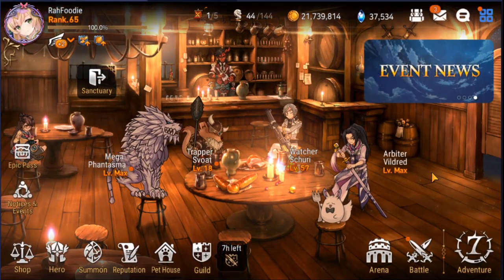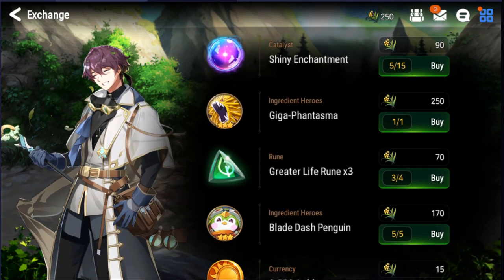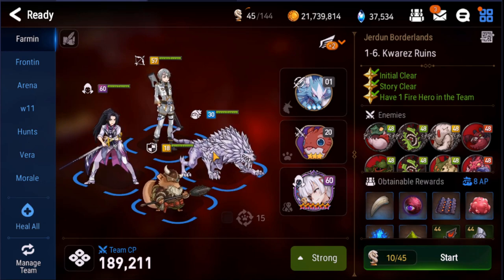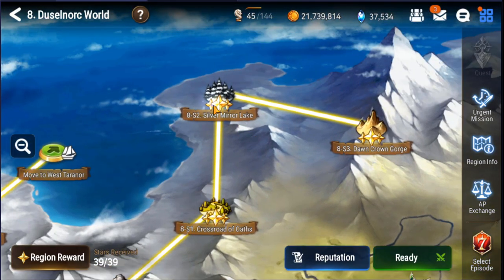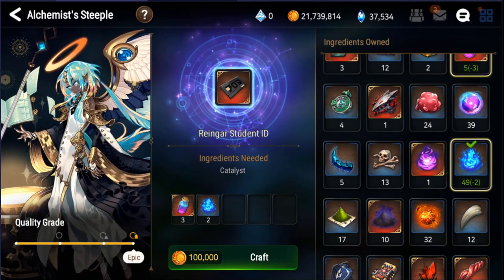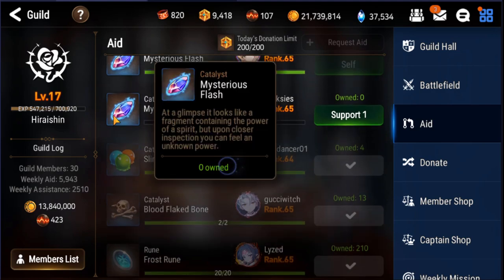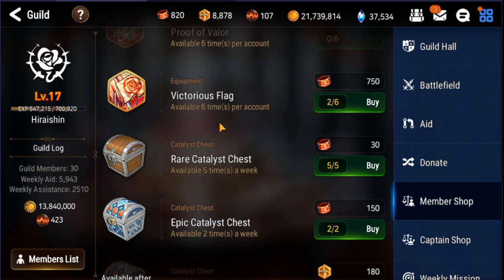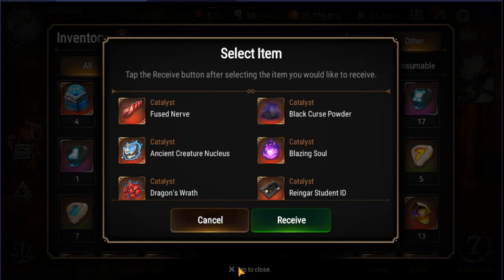[Epic Seven] 6 Ways to Acquire Catalyst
Epic Seven Catalyst Guide.